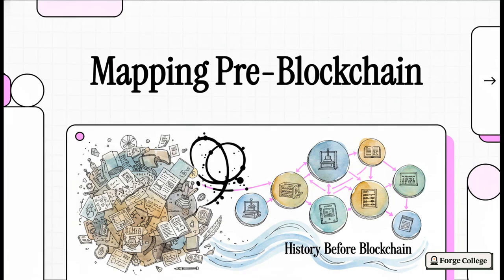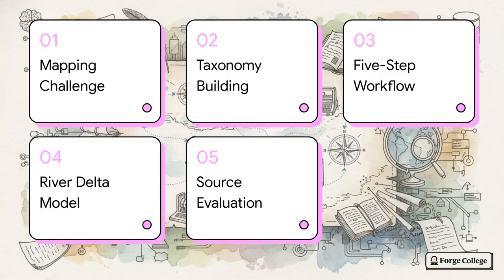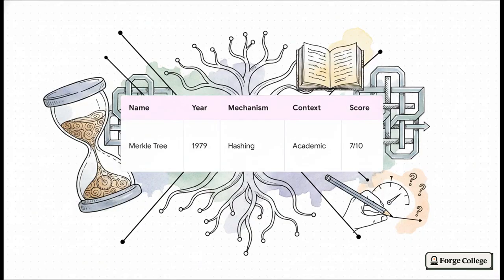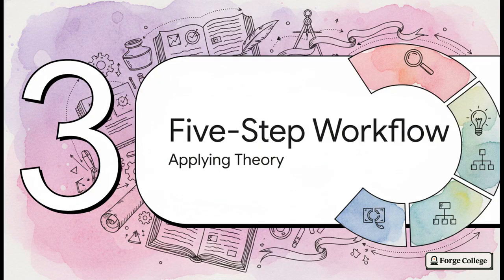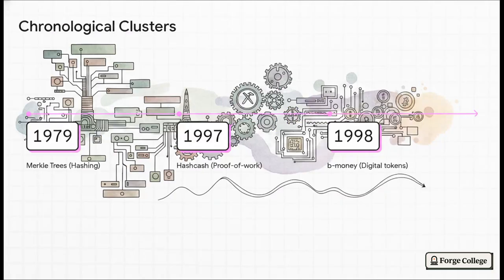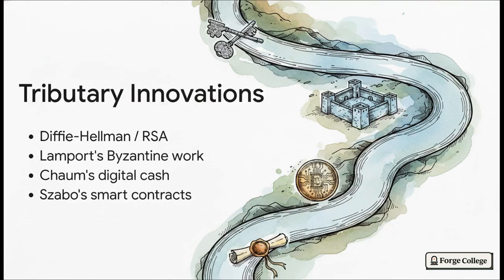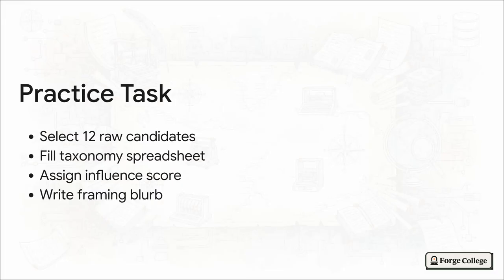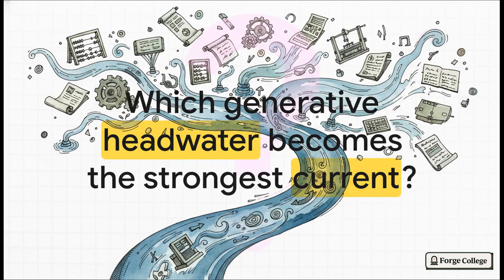Mapping Pre-Blockchain Innovations — Forge College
How do you turn a wide range of technical, institutional, and theoretical developments into a concise, evidence-driven narrative that explains why blockchain emerged? Mapping pre-blockchain innovations is the practical first step that makes targeted research and drafting possible.

What you'll learn: This lesson teaches a reproducible workflow for identifying, categorizing, and prioritizing pre-blockchain innovations so you can build a focused timeline or essay. You will create a taxonomy that separates mechanism, institution, and theory; map candidate innovations onto a chronological timeline and cluster related items into thematic groups; and capture essential metadata (dates, actors, functional mechanism, source type) for each candidate. The lesson shows concrete methods to estimate and score influence and relevance without overclaiming, and how to write short framing blurbs that explain why each chosen innovation matters to your thesis. By the end you will convert your mapping into a prioritized shortlist of 8–12 innovations ready for source evaluation.

Who this is for: Beginners who already have a draft thesis or chosen deliverable format and want a practical method to organize pre-blockchain innovations for research or a capstone-style project. No advanced prior research experience required.

Key topics covered:
- Building a taxonomy that separates mechanism, institution, and theory
- Chronological mapping and thematic clustering of candidate innovations
- Capturing metadata for each innovation (date, actor, mechanism, source type)
- Prioritization criteria and scoring influence/relevance aligned to your thesis
- Writing concise framing blurbs to justify narrative inclusion
- Producing a prioritized shortlist of 8–12 innovations for source evaluation

Ready to organize your research and start gathering evidence? to continue your learning and access more resources.